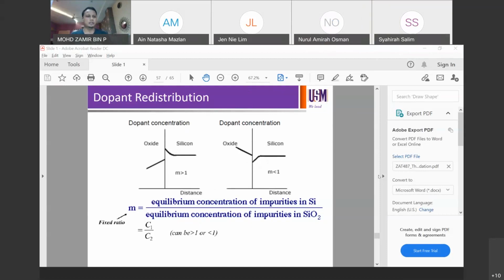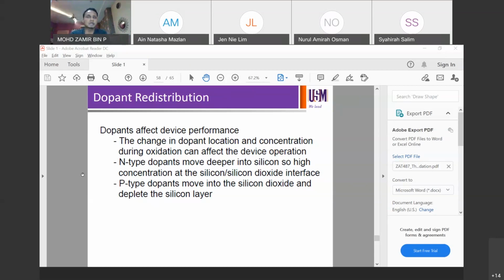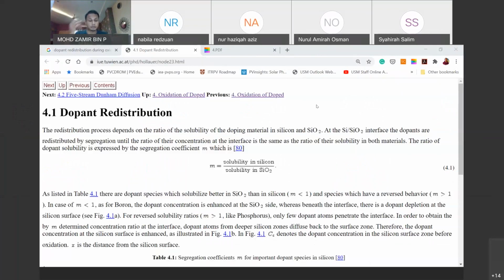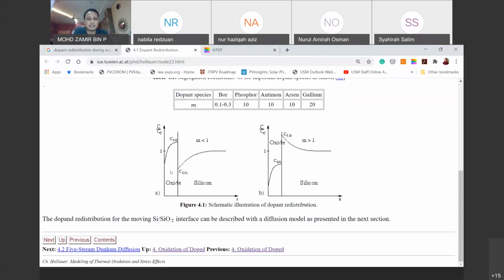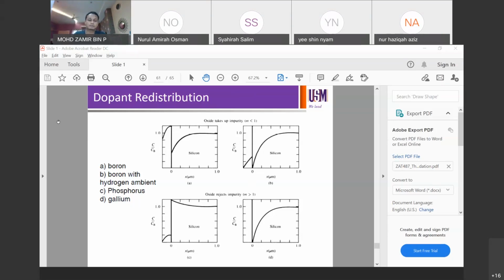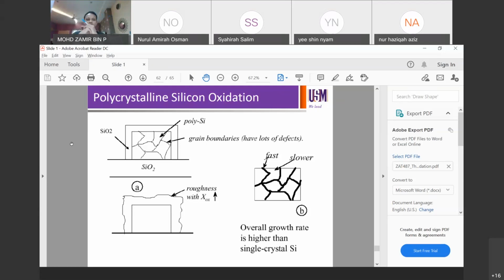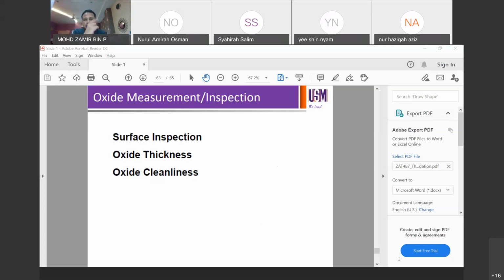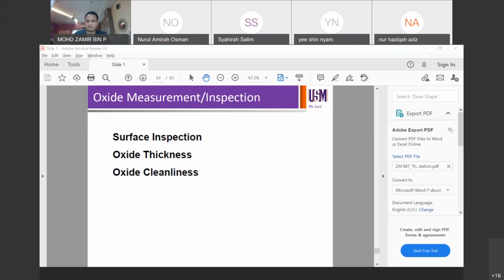ZAT487 061120 - Thermal Oxidation (Part 4)